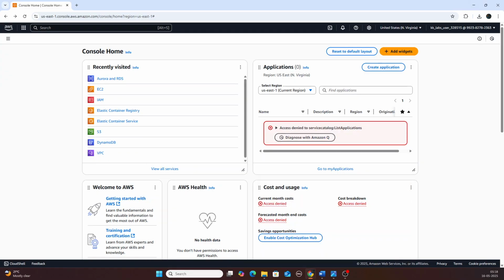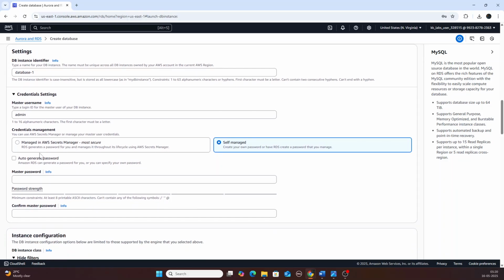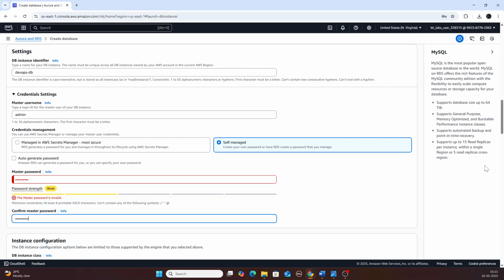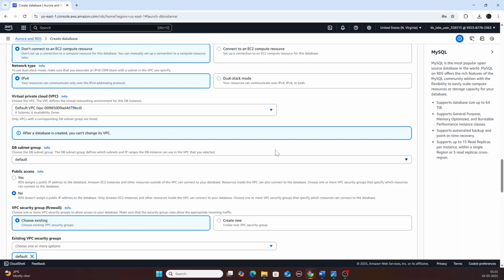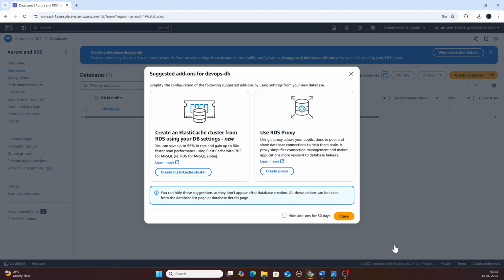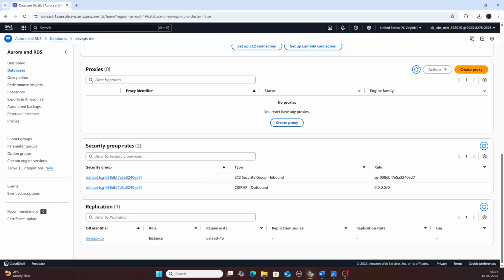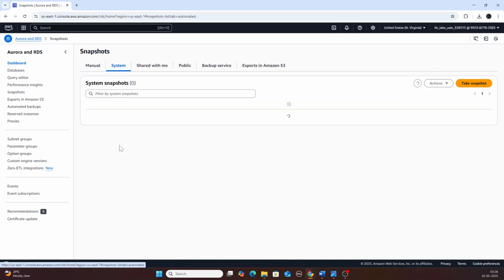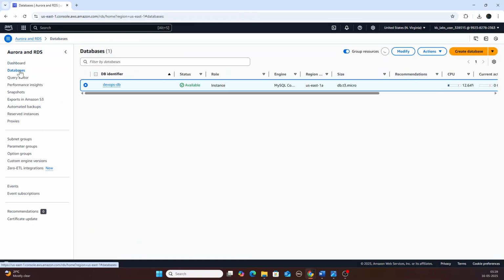How to Provision a Private RDS MySQL Instance on AWS (Free Tier)